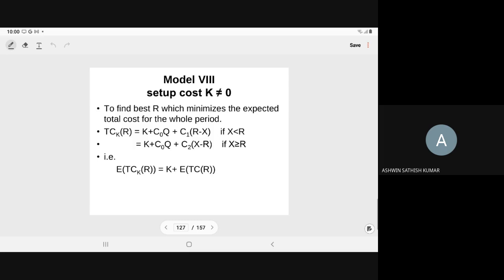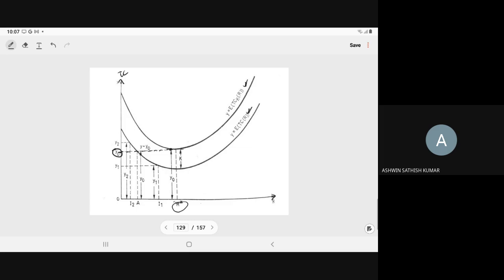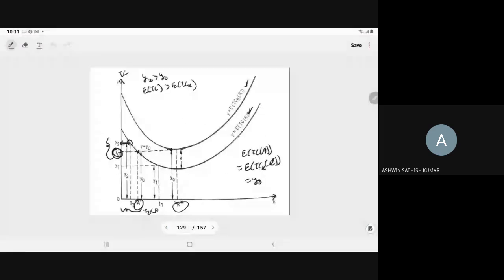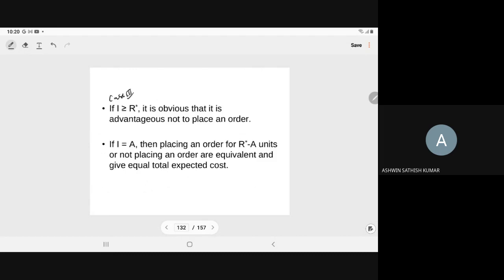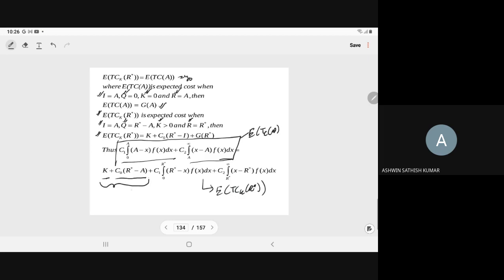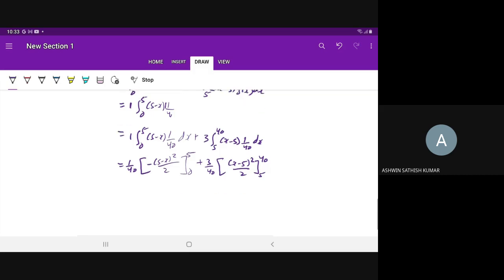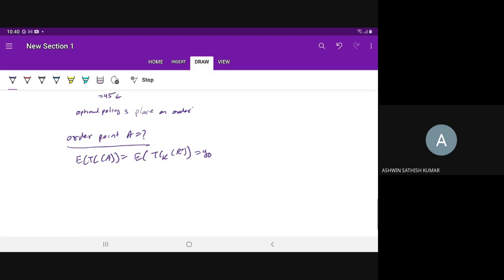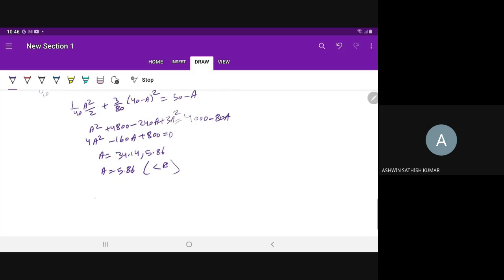MATH F242 Operations Research Lecture 29 Mar08 2022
Model VIII: Probabilistic model, Instantaneous demand, Short period model, non-zero setup cost
Problems on Model VIII